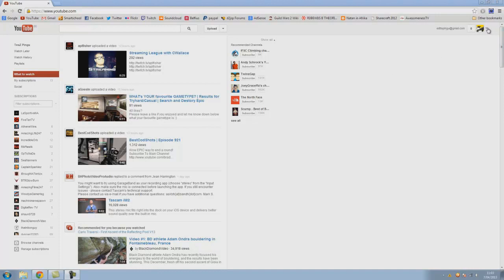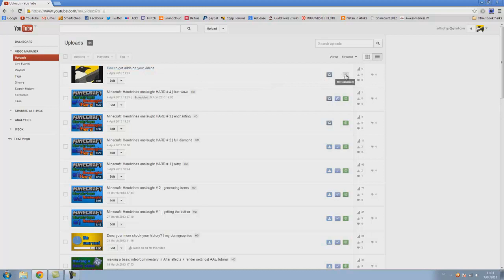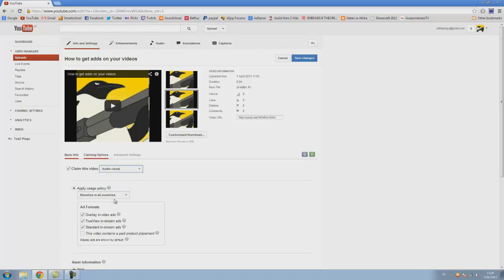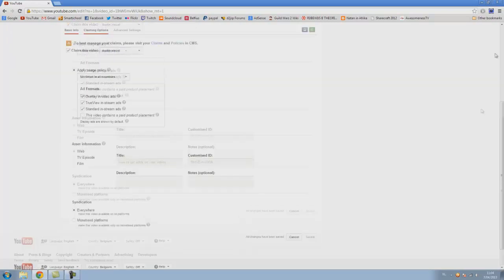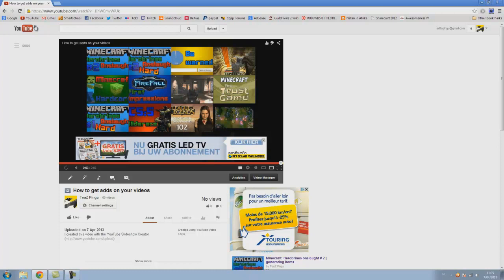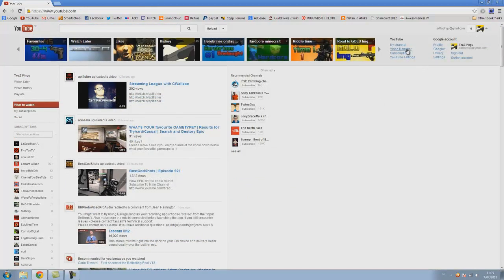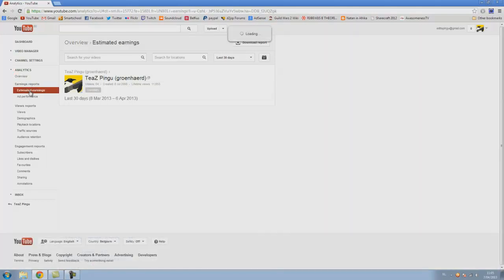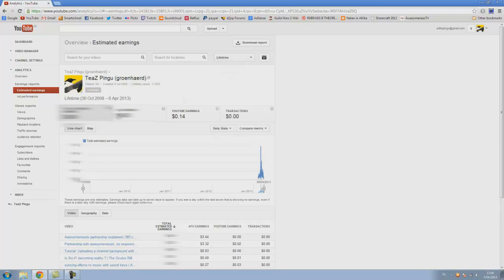Getting adds on your videos | partners only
In this video I will show you how to get adds on your videos, make money with your video's. I also show you where you can see your earnings.

Some tags to help people find this video and/or my channel.
"Call of duty black ops 2 commentary" "minecraft" "firefall"
xbox ps3 bo2 online gameplay commentary pingu teaz_pingu groenhaerd "awesomeness tv" "getting partnered' "growing a youtube channel" "getting subs" "getting views" "hardcore minecraft"
"new bo2 multiplayer online gameplay"
"Call of duty black ops 2 commentary" "rage quit"
xbox ps3 bo2 online gameplay commentary pingu teaz_pingu groenhaerd
"new bo2 multiplayer online gameplay" "getting adds on your videos" "making money with youtube" "making money with your videos"
how to get a high kd ratio warfare 3 mw3
how to get better modern warfare 3 mw3
how to get a high killstreak pointstreaks modern warfare mw3
how to level up fast modern warfare 3 mw3
best smg lmg assault rifle sniper rifle shotgun modern warfare 3 mw3 bo2 black ops 2
Road to gold gold lmg gold camo
Call of Duty Modern Warfare 3 MW3 Black Ops World at War gold camo clan tags theater mode Assault Rifles M4A1 M16A4 SCAR-L CM901 Type 95 G36C ACR 6.8 MK14 AK-47 FAD FAMAS MTAR TYPE 25 SWAT-556 FAL DSW M27 SCAR-H SMR M8A1 AN-94 Submachine Guns UMP45 MP5 PP90M1 P90 PM-9 MP7 MP5K AK-74u Vector MP7 PDW-57 Vector KIO MSMC CHICOM CQB SKORPION EVO Light Machine Guns MK 48 QBB LSW LSAT HAMRL86 LSW MG36 PKP Pecheneg MK46 M60E4 MW3 RPD MW3 M240 MW3 Sniper Rifles MW3 Barrett .50cal MW3 L118A Dragunov SVU-AS DSR 50 BALLISTA XPR-50 DSR 50 AS50 RSASS MSR Shotguns M1216 KSG S12 REMINGTON 870 MCS USAS 12 KSG 12 SPAS-12 AA-12 Striker Model 1887 Machine Pistols FMG9 MP9 korpion G18 Handguns USP .45 P99 MP412 44 Magnum FIVE-SEVEN TAC-45 B23R EXECUTIONER KAP-40 CROSSBOW BALLISTIC KNIFE Five seven Desert Eagle Launchers SMAW FHJ-18AA RPG SMAW FIM-92 Stinger Javelin XM25 M320 GLM RPG-7 AT4 Weapon Proficiencies Kick Impact Attachments Focus Breath Stability Range Melee Speed Damage Attachments Red Dot Sight Suppressor Grenade Launcher (M203, GP-25, AG36) Rapid Fire Grip Akimbo Tactical Knife ACOG Scope Heartbeat Sensor Hybrid Sight HAMR Scope Shotgun Holographic Sight Extended Mags Thermal Scope Variable Scope Lethal Frag Semtex Throwing Knife Bouncing Betty Claymore C4 Special Flash Grenade Concussion Grenade Scramble EMP Grenade Smoke Grenade Trophy System Tactical Insertion Portable Radar Knife Riot Shield 9-Bang Thermite M134 Minigun Recon Sleight of Hand Blind Eye Extreme Conditioning Scavenger Quickdraw Blast Shield Hardline Assassin Overkill Marksman Stalker SitRep Steady Aim Dead Silence Strike Chains Assault Strike Package 3 UAV 4 Care Package 5 Intelligent Munitions System Predator Missile Sentry Gun 6 Precision Airstrike 7 Attack Helicopter 9 Strafe Run Little Bird Guard Reaper 10 Assault Drone 12 AC130 Pave Low 15 Juggernaut17 Osprey Gunner Support Strike Package4 UAV 5 Counter-UAV Ballistic Vests Airdrop Trap 8 SAM Turret 10 Recon Drone 12 Advanced UAV Remote Turret 14 Stealth Bomber 18 EMP Juggernaut Recon Escort Airdrop Specialist Strike Package Deathstreaks Qbblsw drs ballista riot shield vector